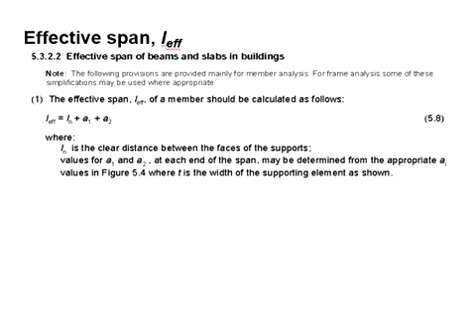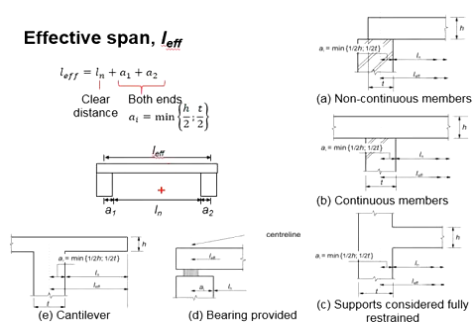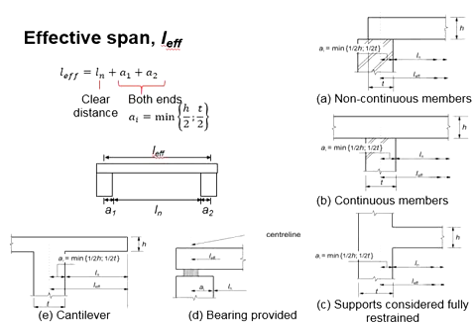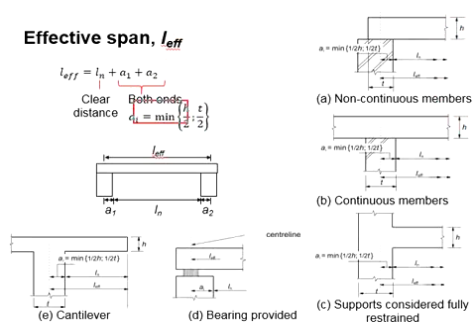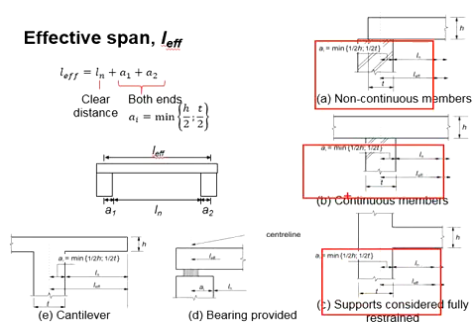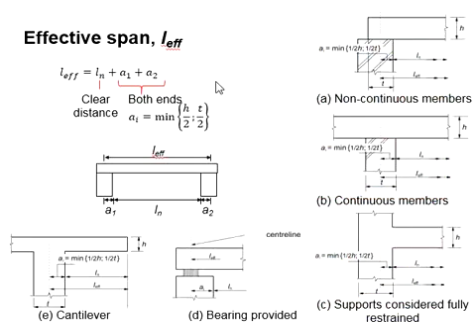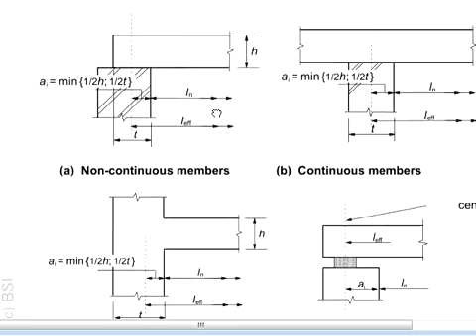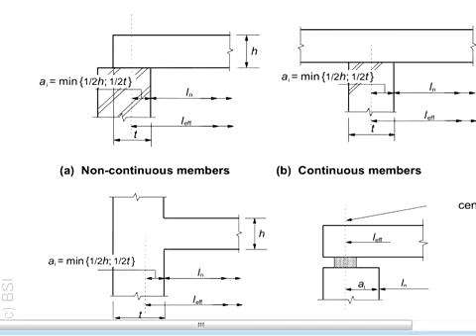7.6 Effective span of reinforced concrete beam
Determining the effective span of reinforced concrete beam.